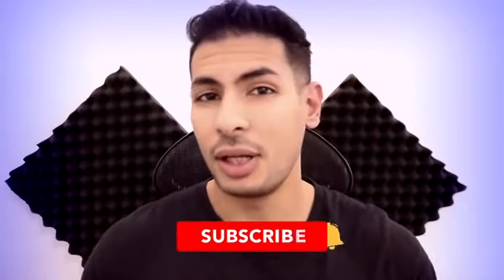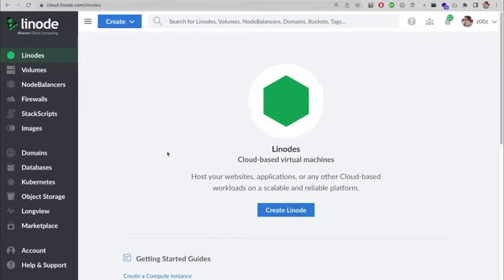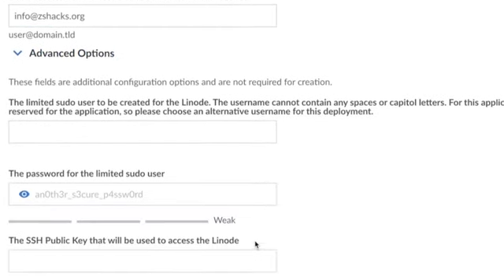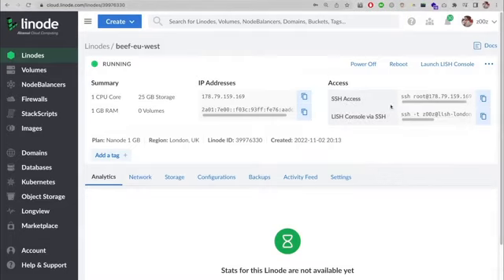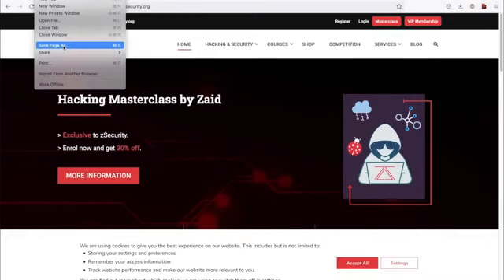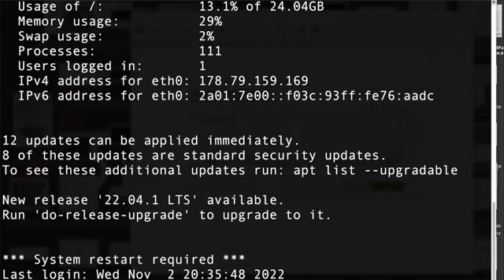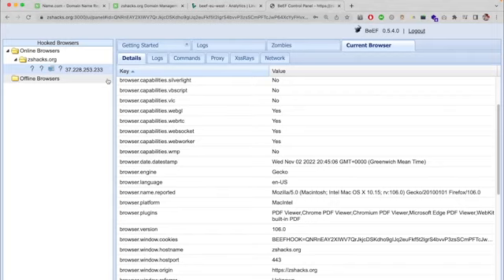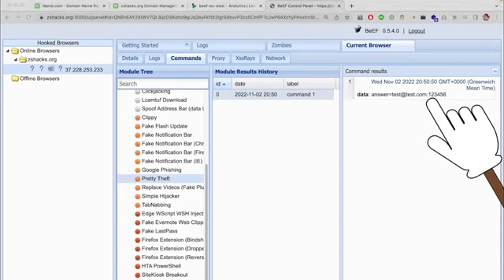Hack Phones & Computers Using a Link 🔗